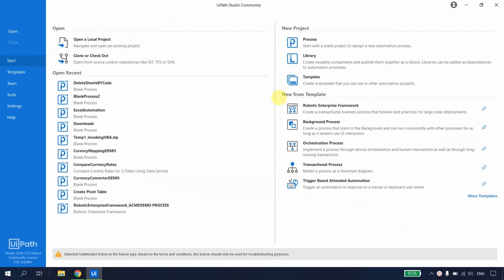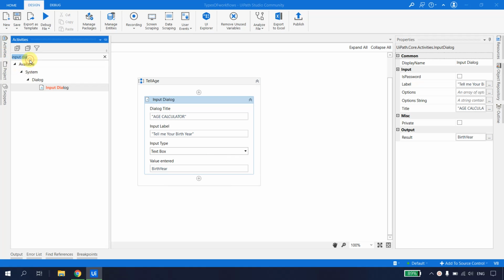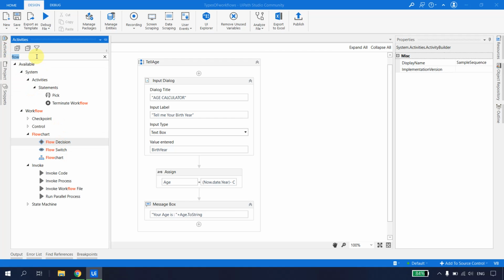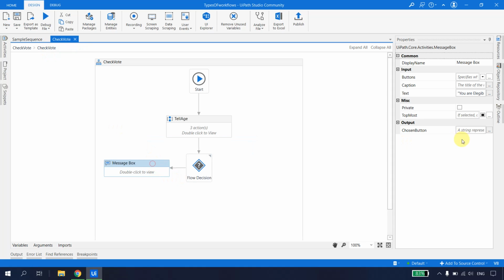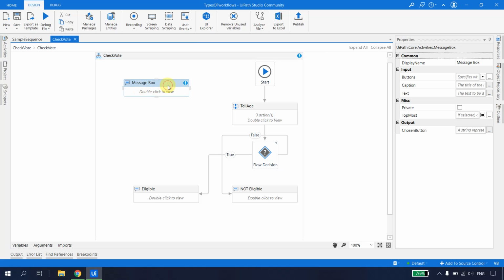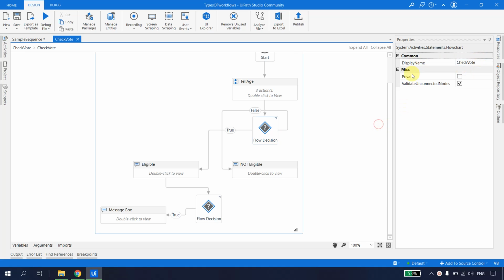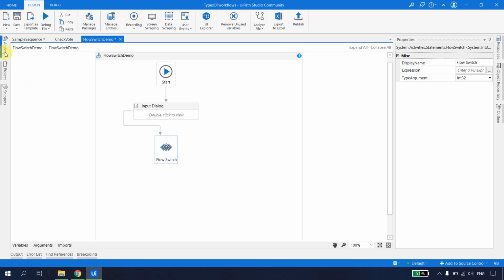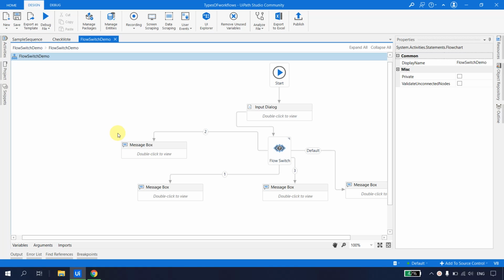UiPath Sequences vs Flowcharts | Flow Switch | Flow Decision | RPA | (Types of Workflows)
⦿ What are the  type of workflows we can have in UiPath Studio
⦿ What are Sequences.
⦿ What are Flowcharts
⦿ When to Use Flowcharts
⦿ Flow Decision vs Flow Switch

➤➤➤ Timestamps
0:00 - Start
0:15 - Agenda for the Video
1:28 - Type of workflows available
1:47 - What is Sequence
1:58 - Example of Sequence
3:22 - Develop Code for Sequence
6:00 - Execute the Sequence
7:25 - Why we need flowcharts
8:20 - Create Flowchart
9:02 - Use Sequence inside Flowchart
9:36 - Design Flowchart
12:22 - Run the Flowchart
13:56 - Arrange All Option Flowchart
15:16 - If Statement in Sequence
15:46 - Why we need flowcharts
18:10 - Flow Decision
19:16 - Flow Switch
21:16 - Use Flow Switch
24:36 - Test Flow Switch
25:11 - Recap